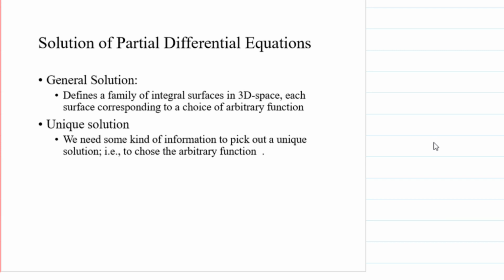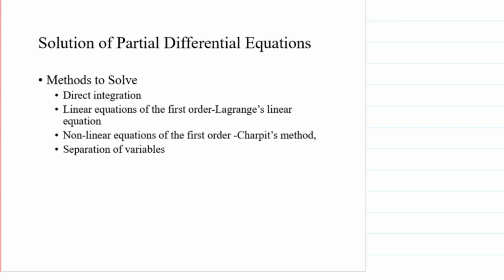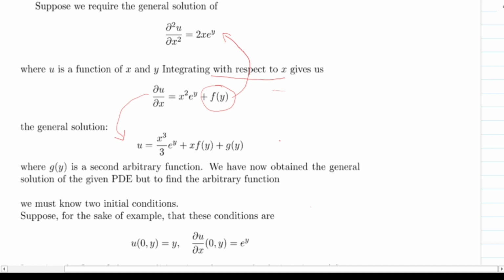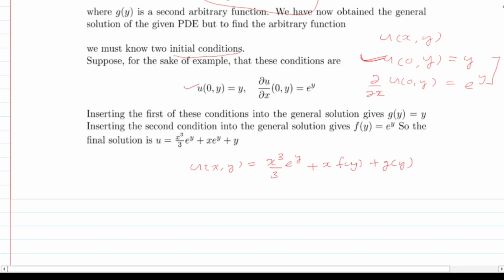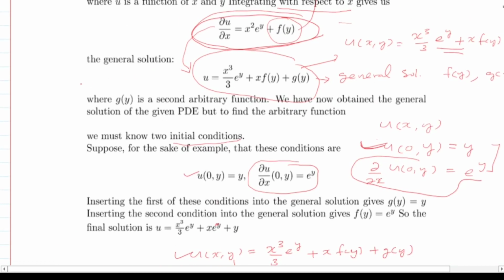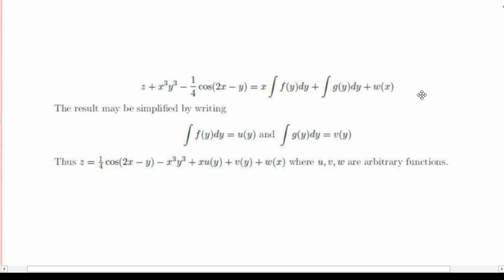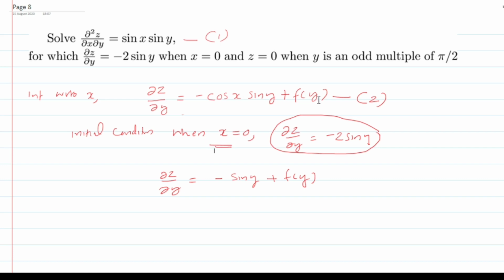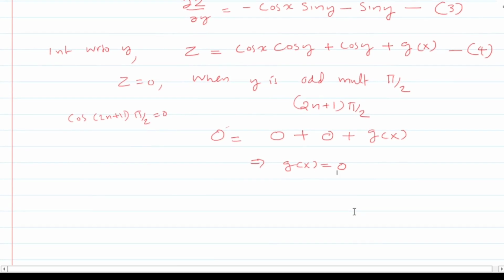Solutions of a Partial Differential Equations - Direct integration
Solutions of a Partial Differential Equations - Method of direct integration